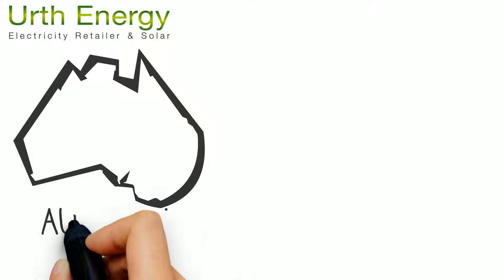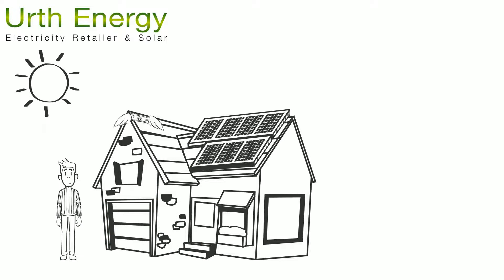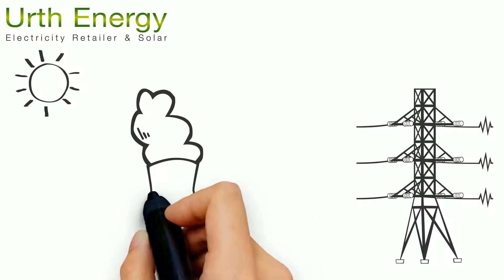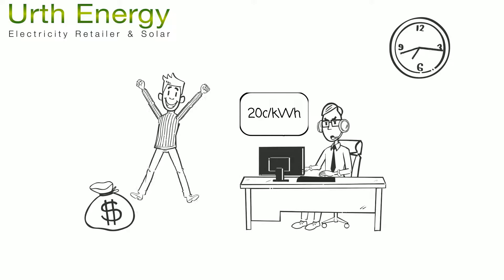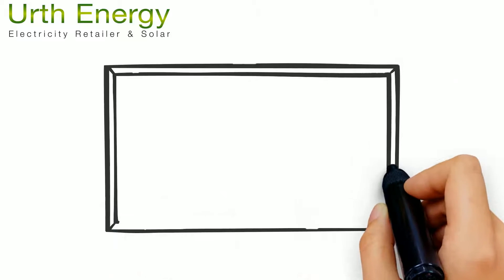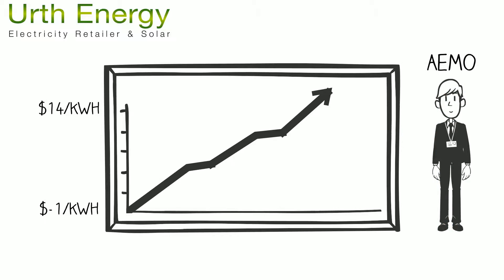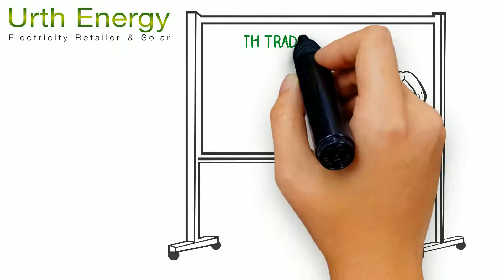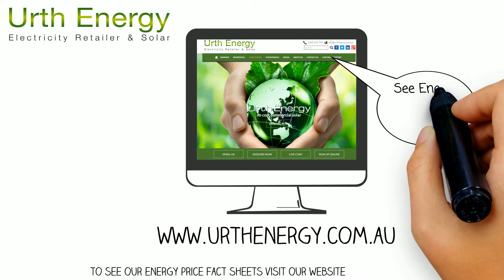Urth Energy - Urth Trader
Urth Trader allows solar system owners in Australia to receive the wholesale spot market price for the solar energy they send into the grid - just like the big generators do. The two main benefits of Urth Trader are a) the ability to benefit from high wholesale prices when they occur, and b) an unprecedented level of transparency into how solar energy is valued on the grid.